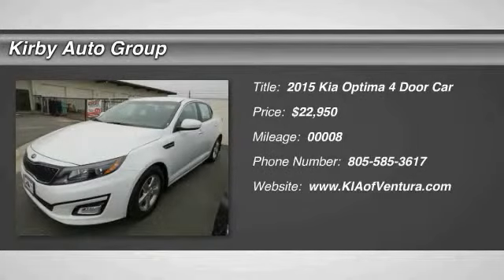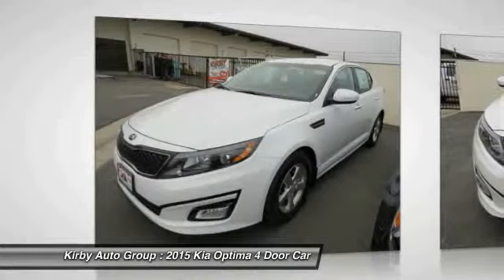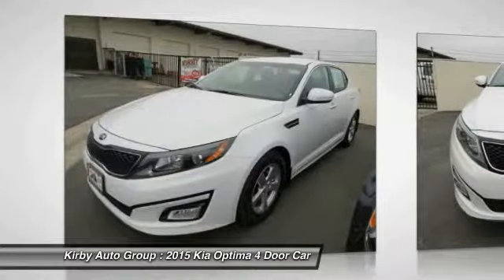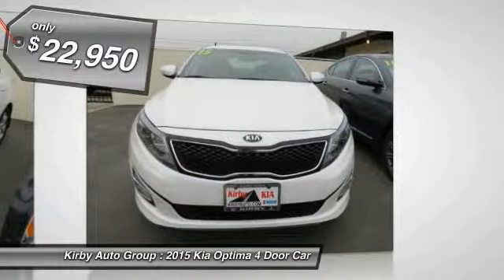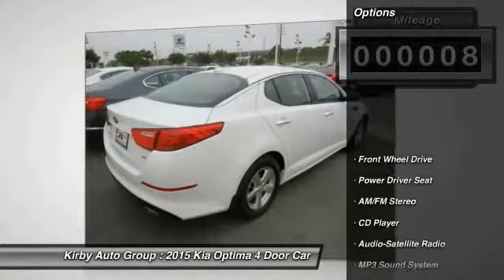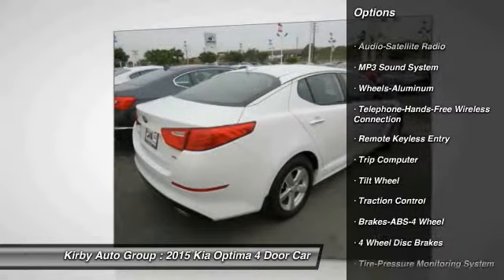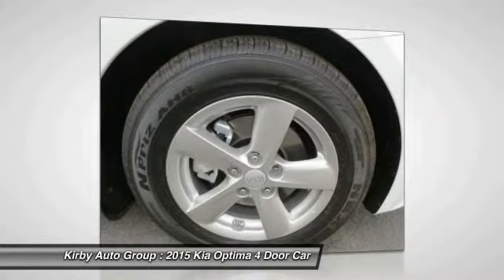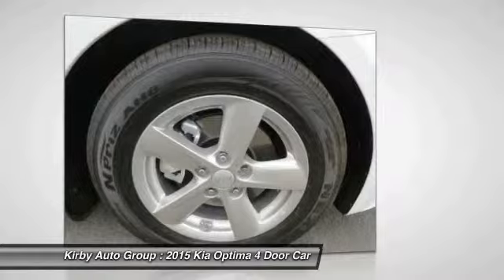2015 Kia Optima Ventura CA 15802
2015 Kia Optima

You'll love this 2015 Kia Optima. This is a 4 Door Car you'll want to take home. With 8 miles, it features Automatic transmission and an exterior color of Snow White Pearl. Call and get in touch with Kirby Auto Group directly, and be the first to open the 4 Door Car door today!